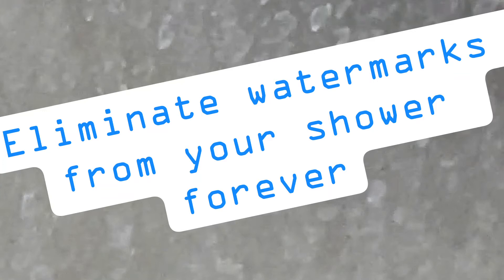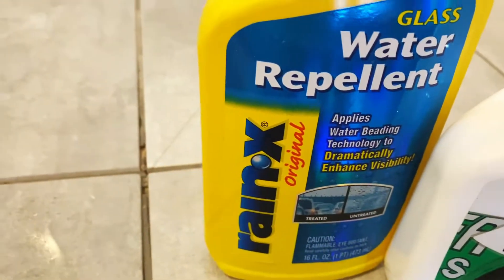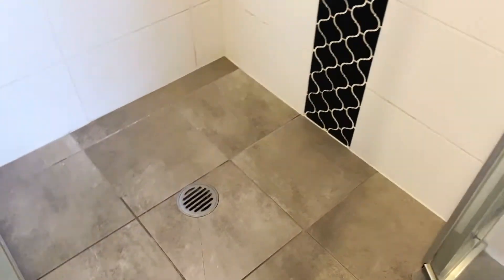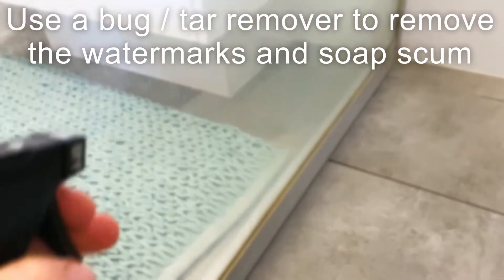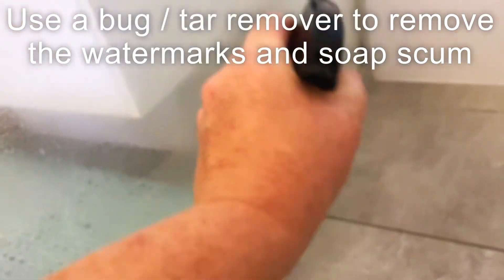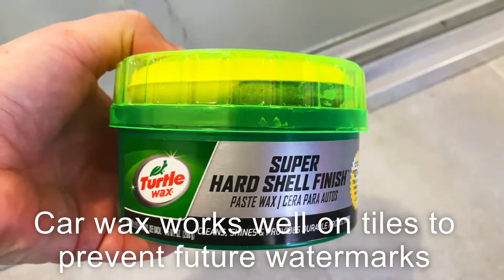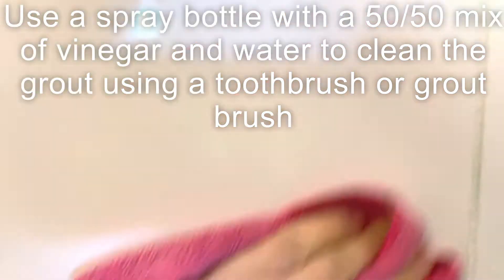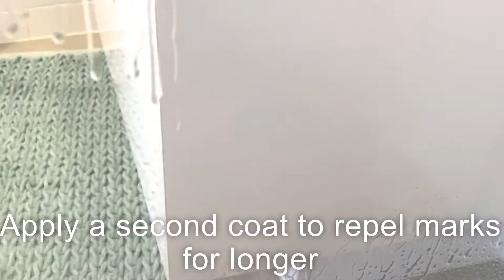Try this trick and NEVER SCRUB YOUR SHOWER AGAIN - Remove and prevent water marks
Do you love spending time and effort cleaning your shower each week and then see the watermarks form again within a couple of days ? Try this easy trick using products you likely have already (in your garage) and see how it changes your life forever.